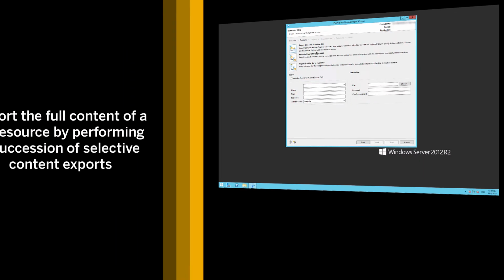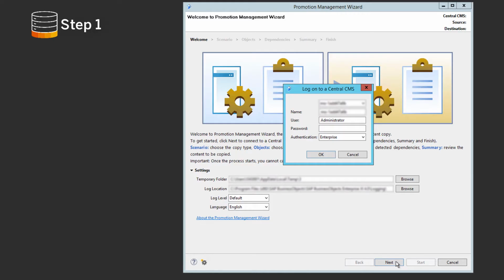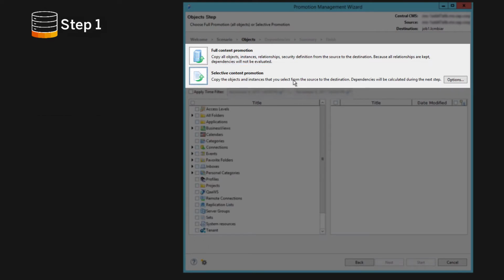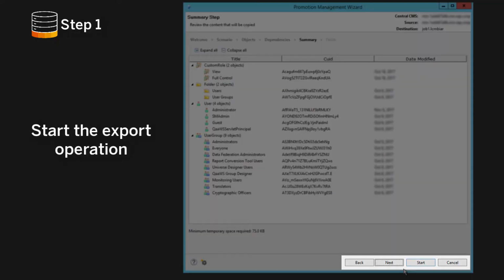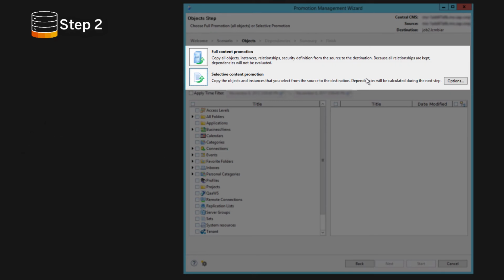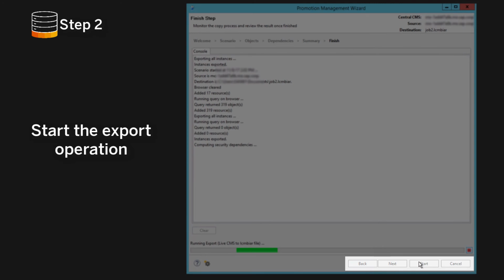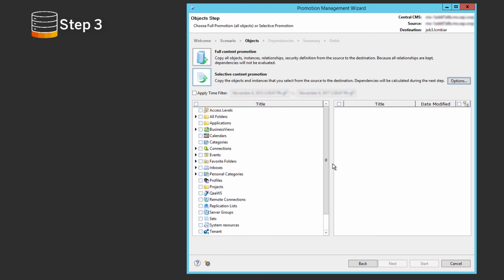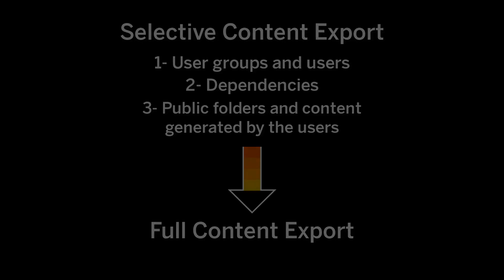Promotion Management Wizard: Export Selective Content (SAP BusinessObjects BI 4.2 SP5)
Learn how to export objects in a selective content scenario with the Promotion Management Wizard available in the SAP BusinessObjects Business Intelligence platform 4.2 SP5.

to view our full catalog of interactive SAP BusinessObjects BI suite tutorials.